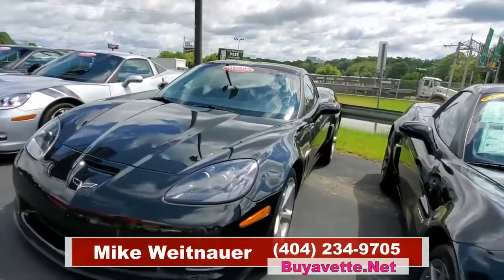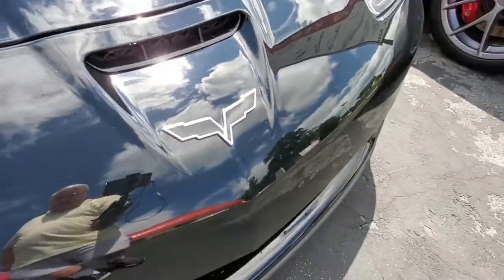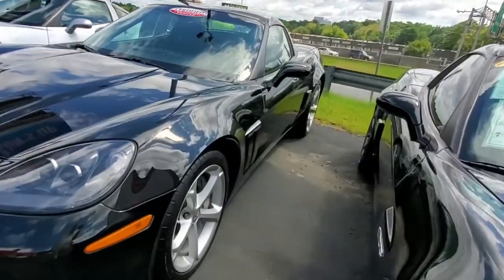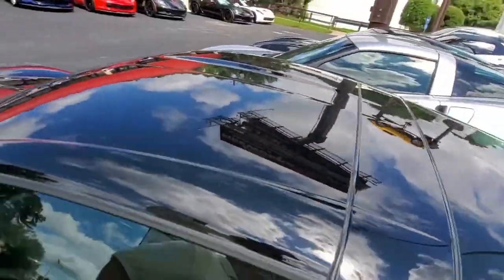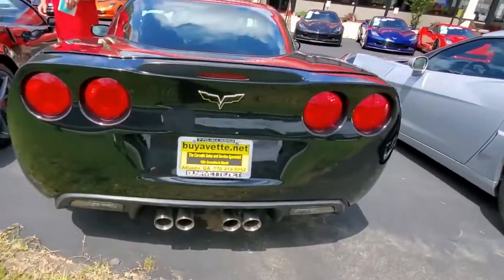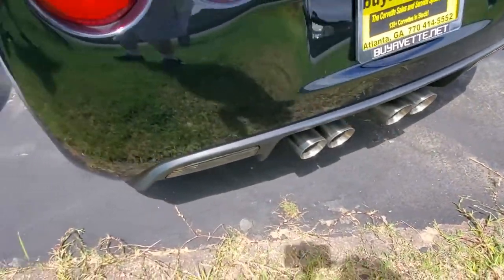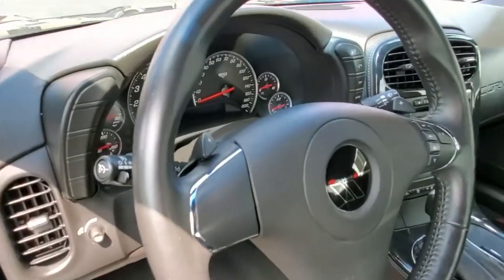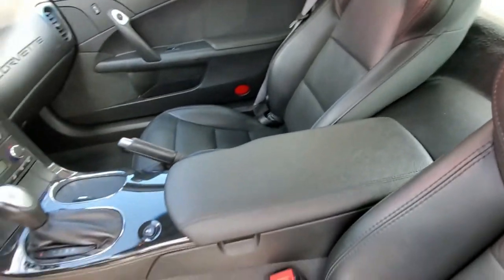2013 Chevrolet Corvette Grand Sport 1LT Coupe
2013 Chevrolet Corvette Grand Sport 1LT Coupe For Sale

CERTIFIED!!

SEE MORE PHOTOS OF THIS VETTE AND 100+ OTHERS FOR SALE

Black exterior, Ebony interior.

436hp LS3 engine, 6 speed automatic paddleshift transmission, posi rear-end.

Coming with a clean Carfax, this 2013 Corvette Grand Sport shows 18,674 miles, and is in good condition. This car's paint is vg, with a great shine. Factory painted wheels are vg, and Michelin Pilot Super Sport tires show an average of 9/32nds tread depth remaining in the front, and an average of 8/32nds remaining in the rear. The interior of this 2013 Corvette Grand Sport shows vg factory leather seats and steering wheel, and good-vg center console.

The only additions to this car appear to be WeatherTech front mats, and clear protective door edge film.

This car has been fully serviced, and all instrument gauges, lights, turn signals, brakes, engine, transmission and rear-end are all in good operating condition. Please do not assume that this is an average condition Corvette, as Buyavette specializes in "hand-picked Corvettes" that are loaded with expensive factory options. All of our Certified Corvettes are way above average condition for the miles. In addition, they are all fully serviced. Consider that sellers rarely spend money getting full service before offering their car for sale. Dealers typically only wash the car before offering it for sale. We however adhere to strict quality control standards when purchasing, as well as inspections and service. All Certified Corvettes are fully serviced and ready to enjoy.

18K Miles.

CERTIFIED!! FREE 2 YEAR/50K ADDITIONAL MILE WARRANTY WHEN PURCHASED AT ADVERTISED PRICE, GOOD AT ANY REPAIR FACILITY NATIONWIDE!!